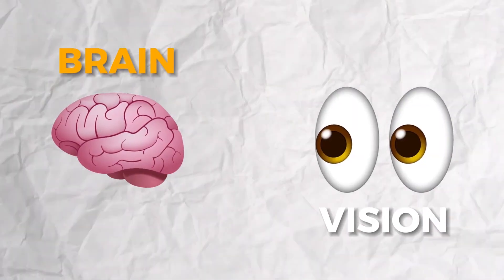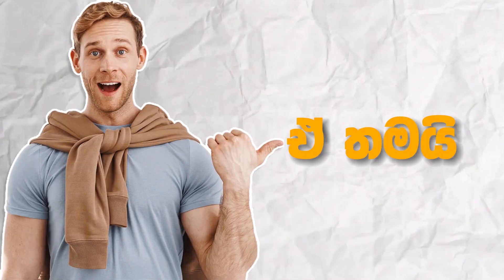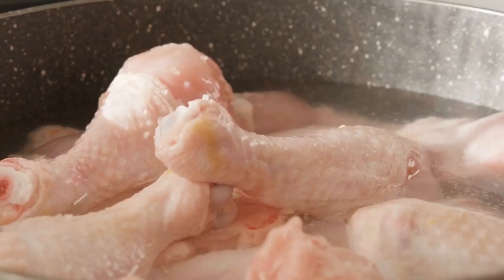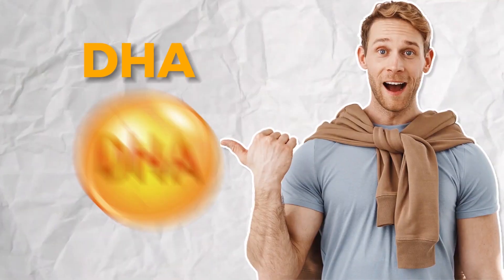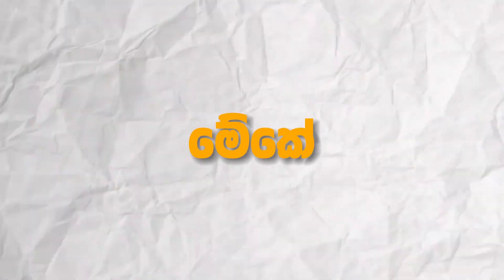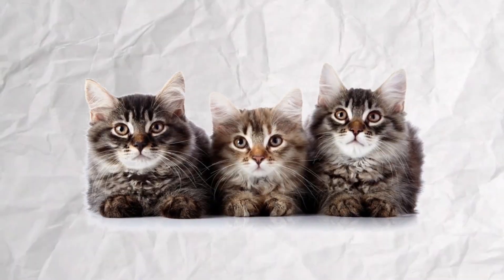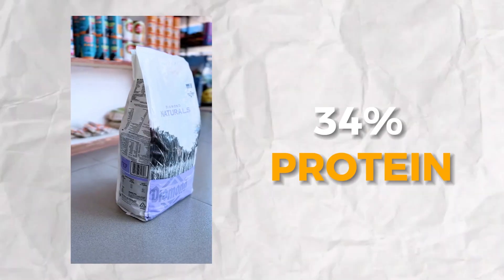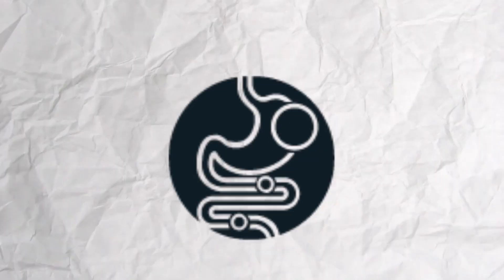Diamond Natural Kitten dry food | CatLitter.LK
Hello friends👋🏻

In this video I am Talking about Diamond Natural Kitten dry food. watch till the to get a proper knowledge about it.
🔰Age Limit🔰
Below 12 months
🔰Guaranteed analysis🔰
34% protein
22% fat
2.0% fiber

🔰Key features🔰
Formulated for kittens and nursing adult cats
Added DHA to support brain and vision development
Proper protein and fat for growing kittens
Formulated with taurine for proper heart and eye health
Enhanced with superfoods and probiotics

💳Card payment available
💰Cash on delivery available
🛵Island wide delivery available
    (Charges apply)